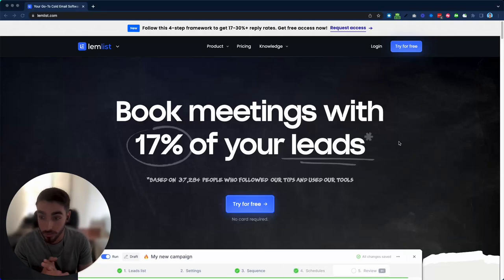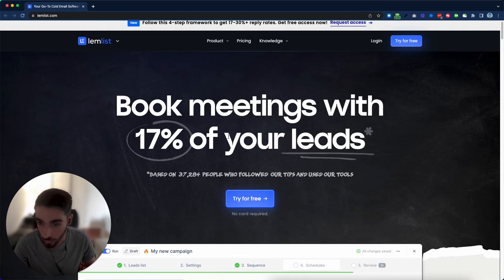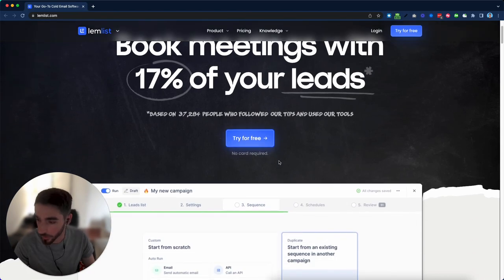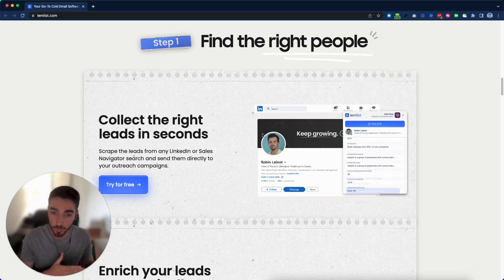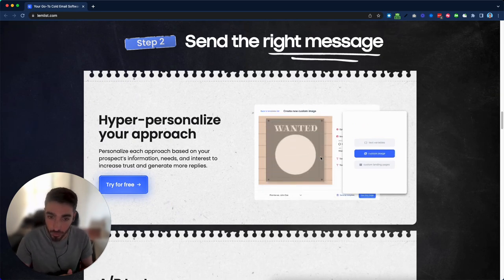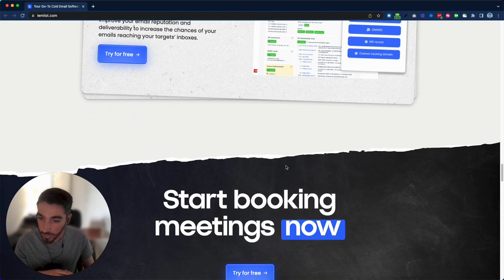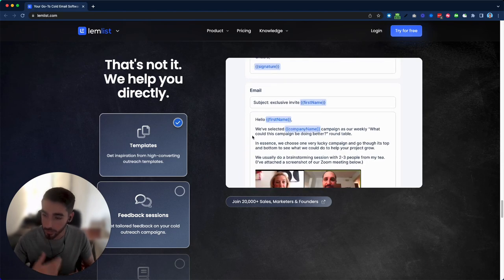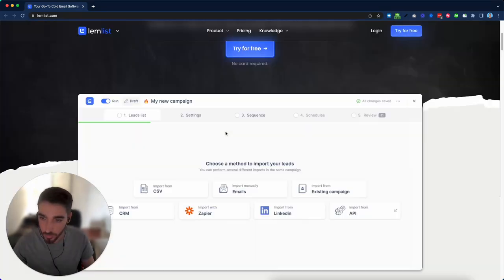SaaS Landing Page Teardown: Lemlist - A Landing Page With Sections You Should Copy!